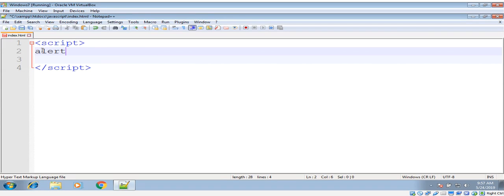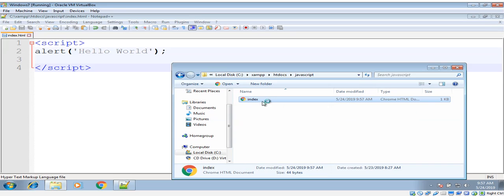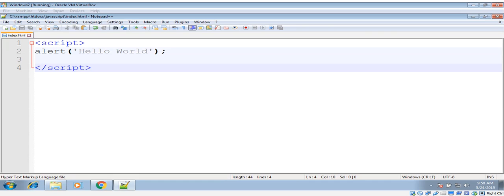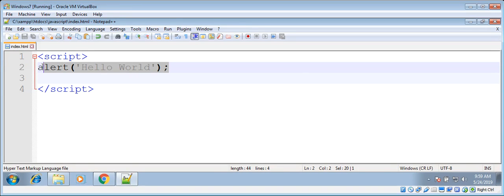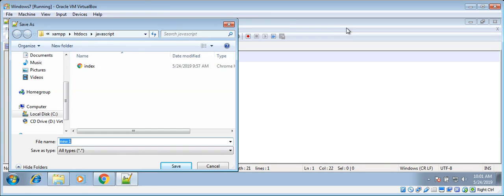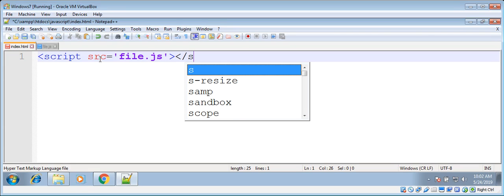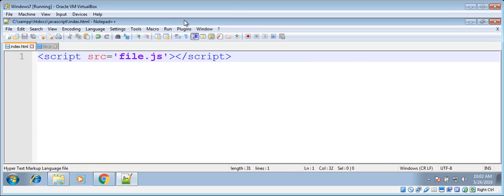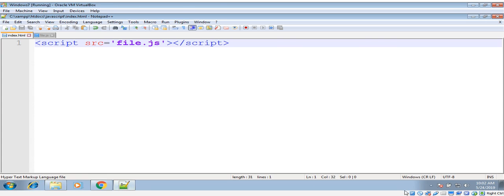JavaScript In A Web Page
In this video we will learn to add JavaScript to a web page.